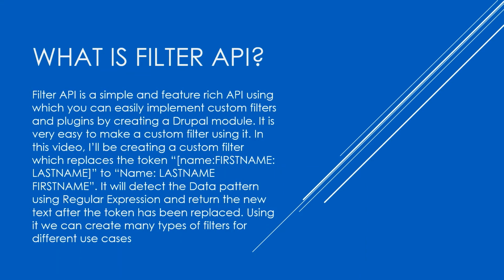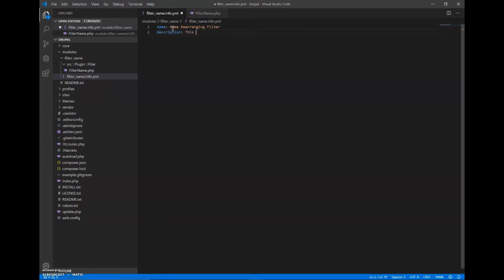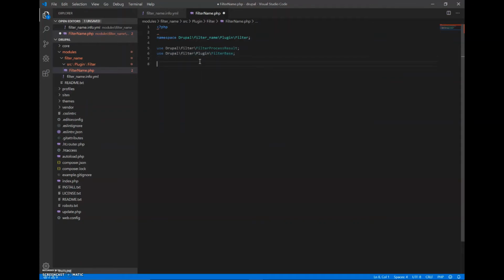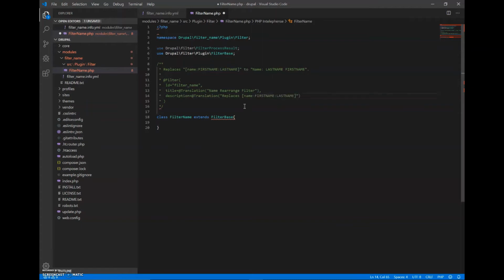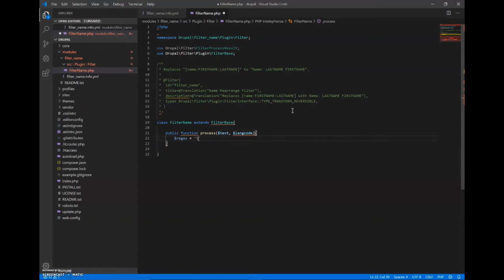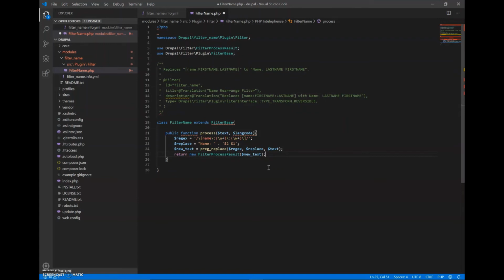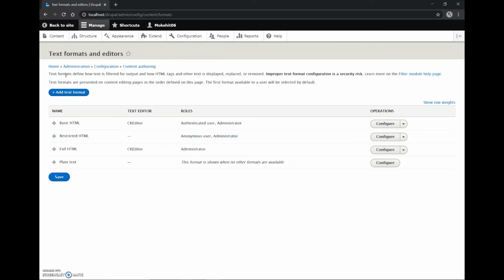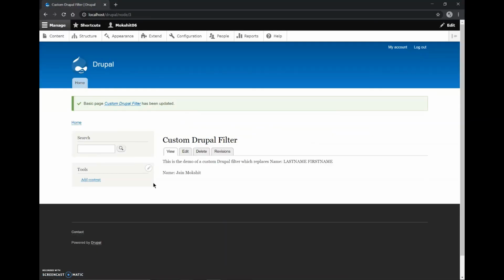Implementing a Custom Filter in a Drupal Website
In this video, I'll be implementing a custom filter in my Drupal website which replaces [name:FIRSTNAME:LASTNAME] to Name: LASTNAME FIRSTNAME.

This video is created for a task of Google Code In. I have chosen the organisation Drupal.